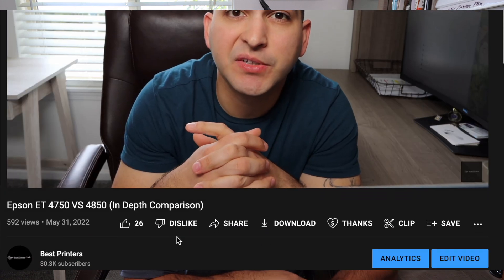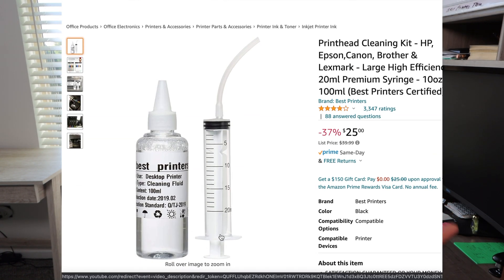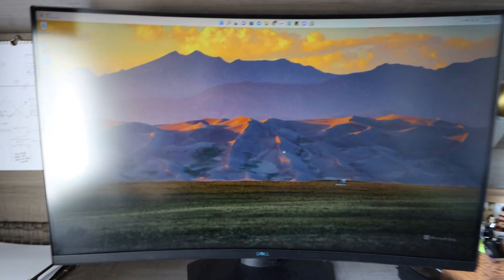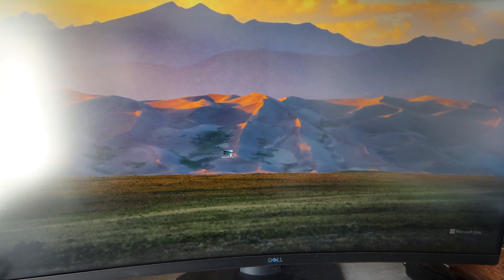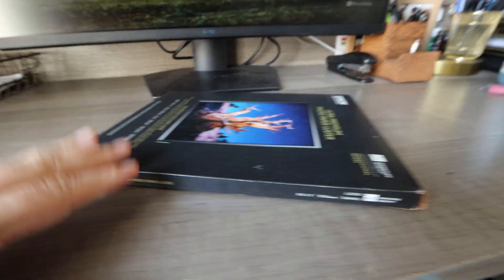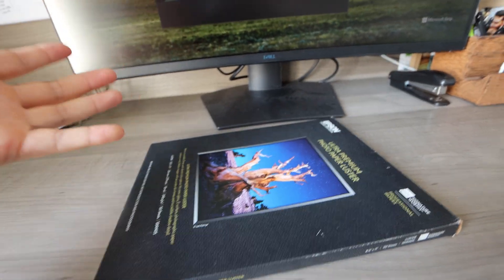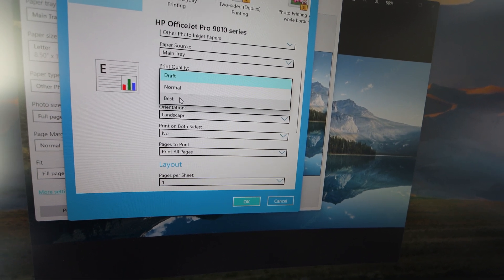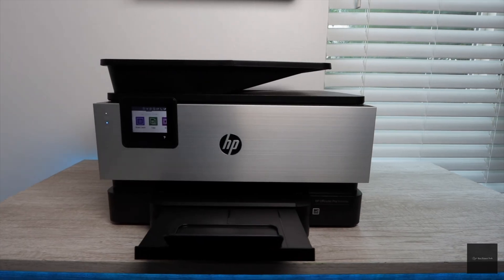How To Get The Best Print Quality With A Windows PC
0:00-1:52 Intro
1:53-2:41 Sponsor
2:42-7:30 Windows Print Settings
7:31-9:53 Photo Quality Review
9:54- Outro